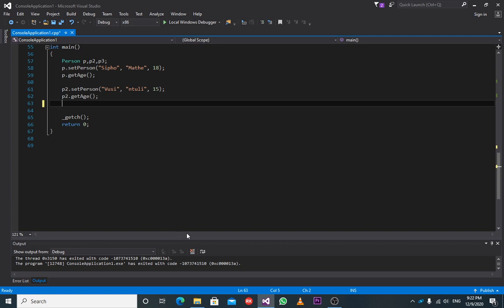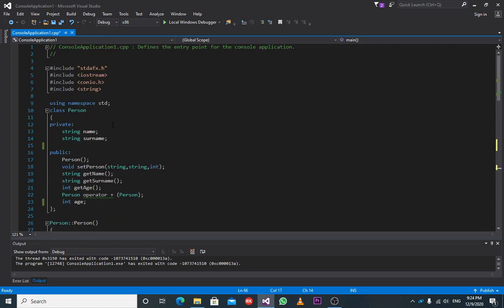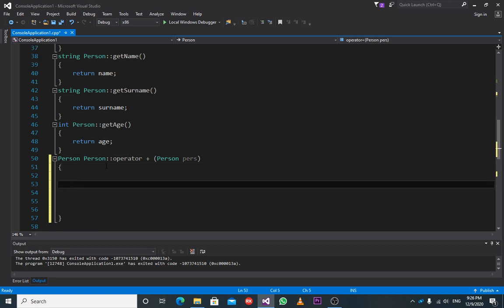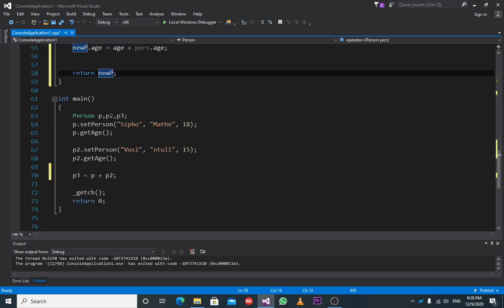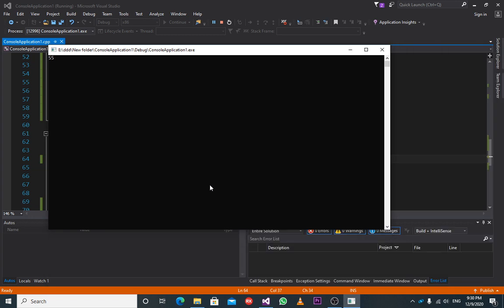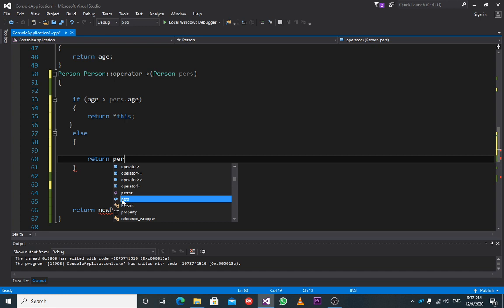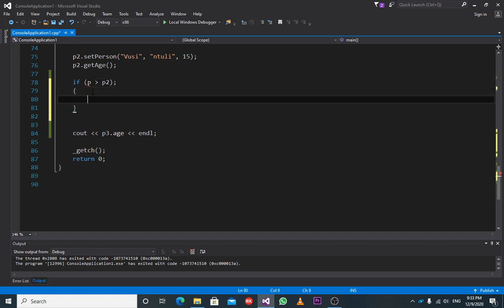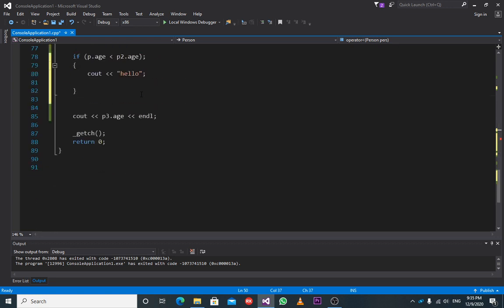DONT VIEW THIS VIDEO